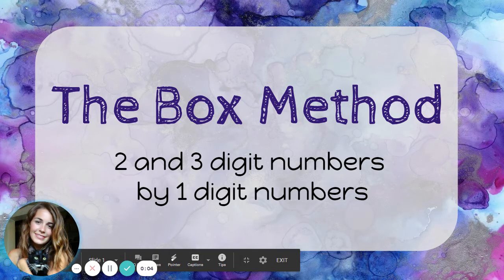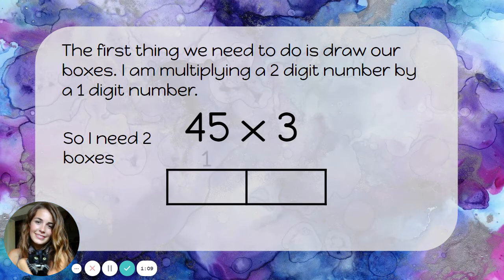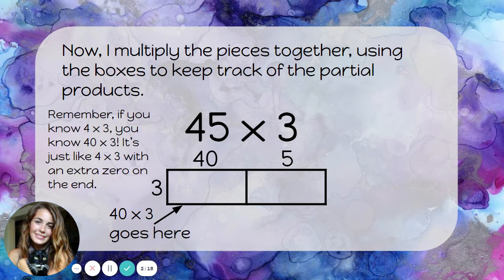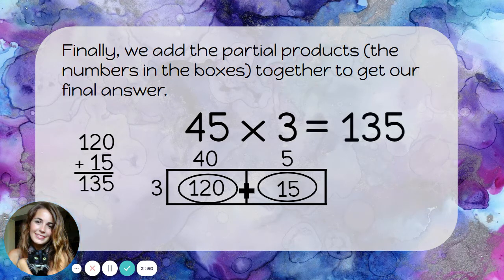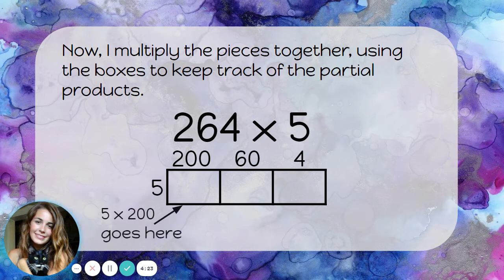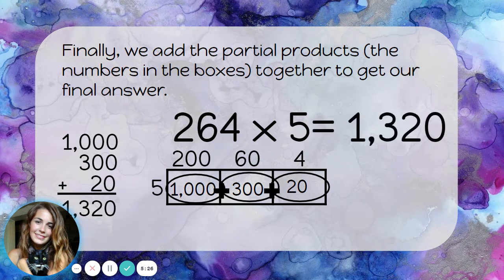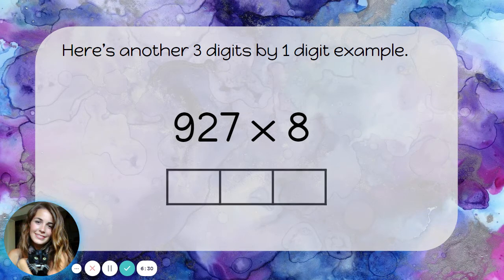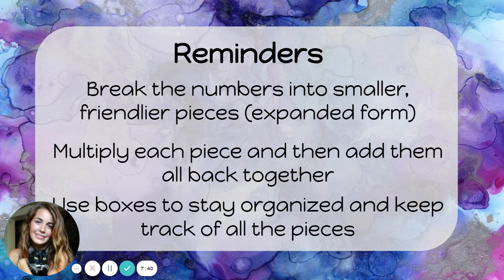The Box Method - 2 and 3 digits by 1 digit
For practice activities that go with this video, check out this interactive lesson for Google Classroom